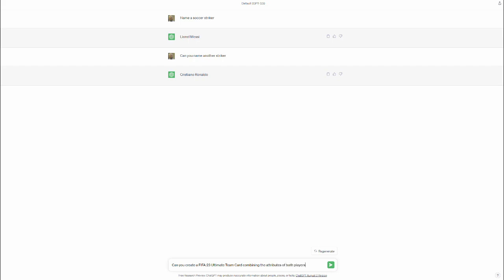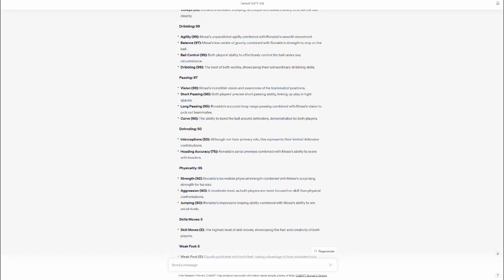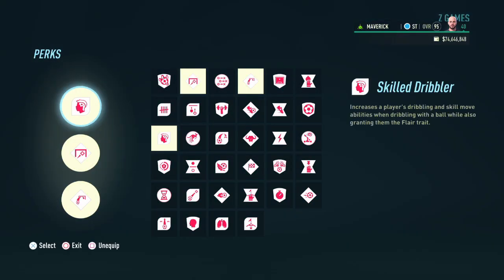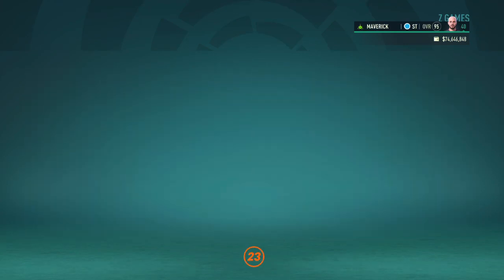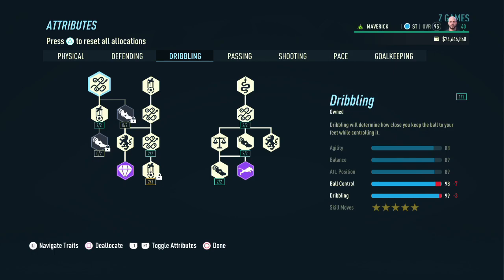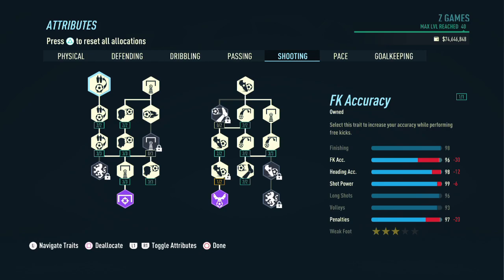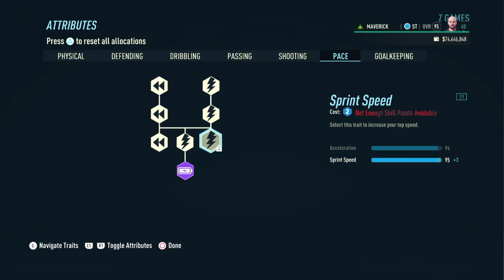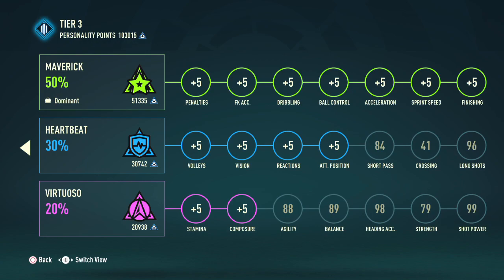You wont believe this FIFA 23 Career Mode Messi-Ronaldo Hybrid - A.I. Creates the Perfect Striker!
You won't believe this FIFA 23 Career Mode: Messi-Ronaldo Hybrid - A.I. Creates the Perfect Striker!

لن تصدق نمط المهنة هذا في فيفا ٢٣: مسي رونالدو مزيج - الذكاء الاصطناعي يصنع المهاجم المثالي!